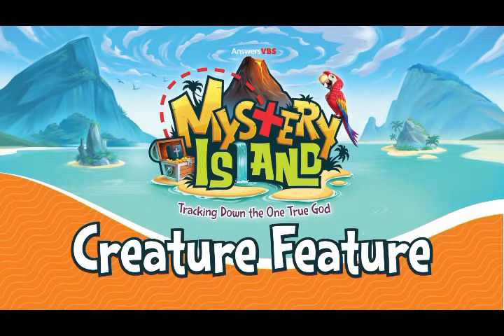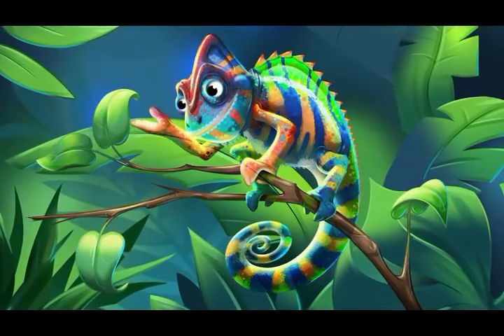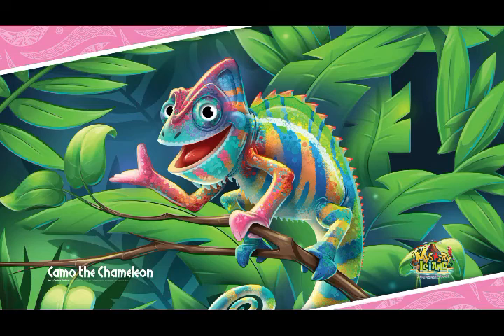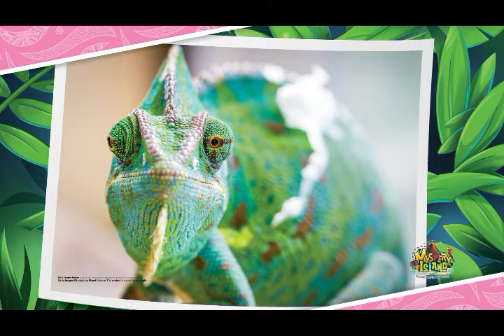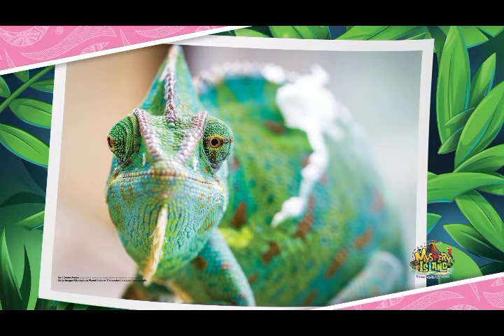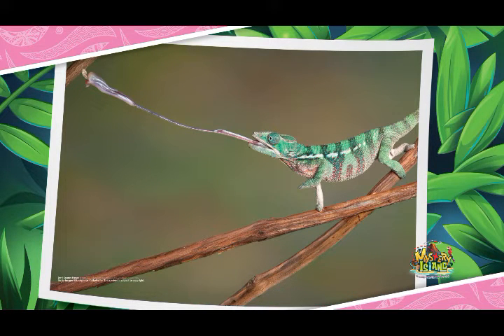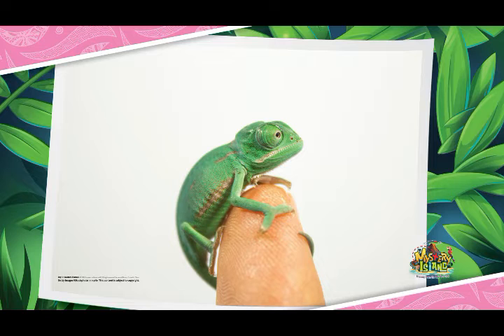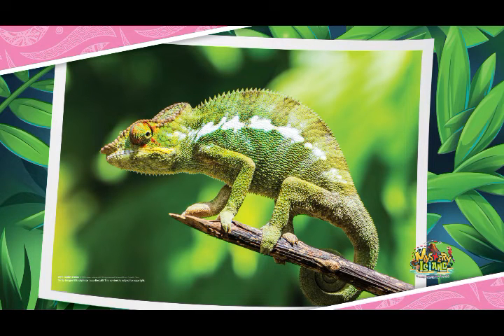LPCH VBS Creature Feature--Camo the Chameleon